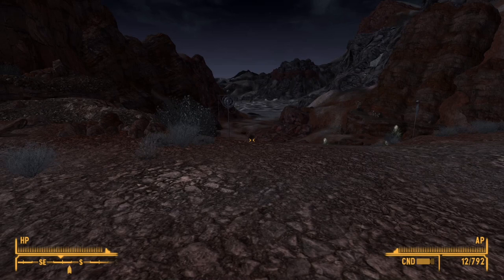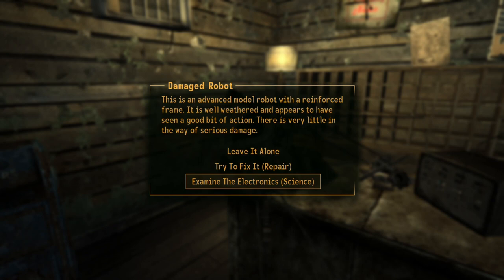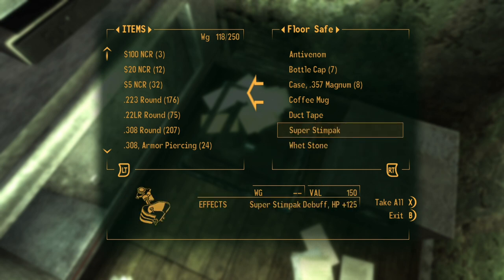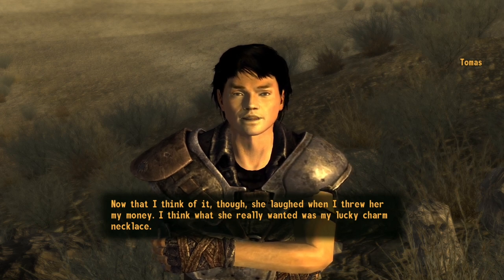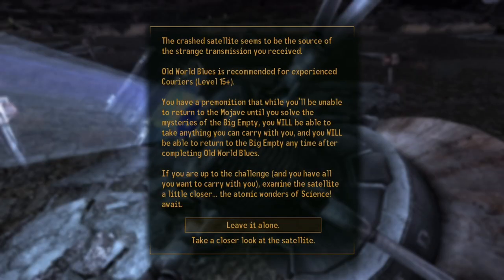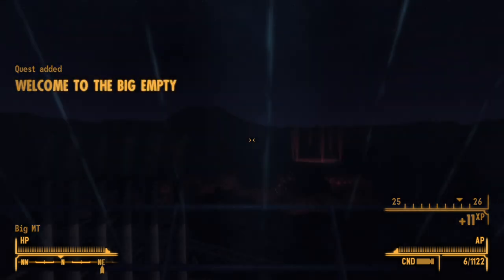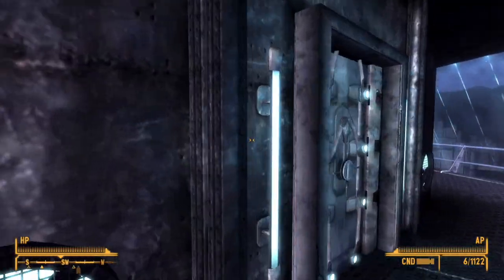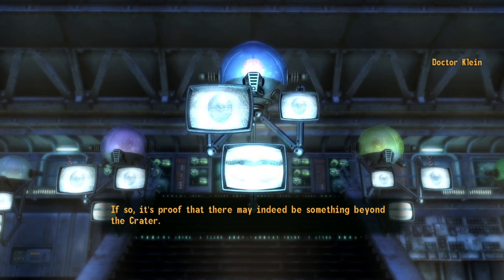Fallout New Vegas Walkthrough Part 19 - Old World Blues DLC - Big Empty & Doctor Klein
Welcome Back to Part 19 of My Fallout New Vegas Walkthrough. Join Me On My Journey Through The Mojave Wasteland. This Time We Start The DLC "Old World Blues" Set in Big MT.

About the game:
Players take control of a character known as the Courier. While transporting a package across the Mojave Desert to the city of New Vegas (built in the ruins of Las Vegas), the Courier is ambushed, robbed of the package, shot, and buried in a cemetery. Rescued and nursed back to health by the inhabitants of a small frontier town, the Courier then begins a journey to find their would-be killer and recover the package, making friends and enemies among various warring factions, and ultimately becoming caught up in a conflict that will determine who controls New Vegas and the Mojave